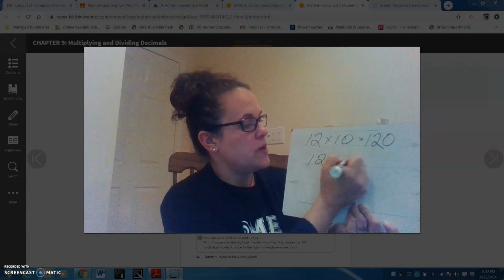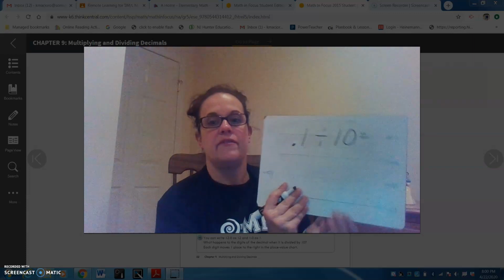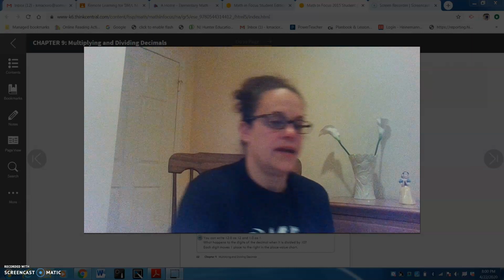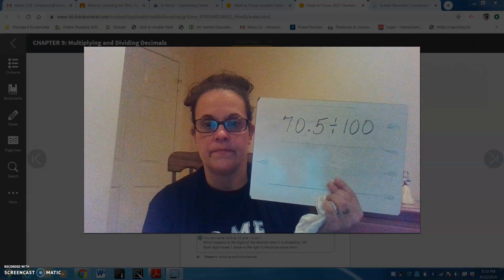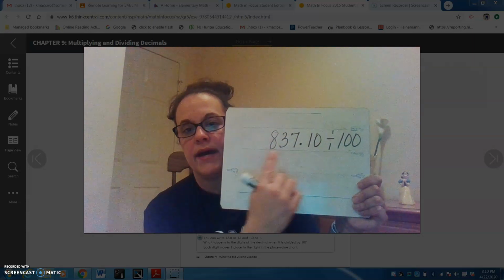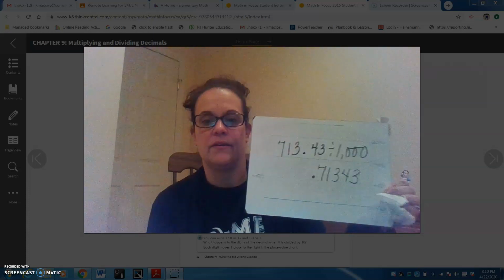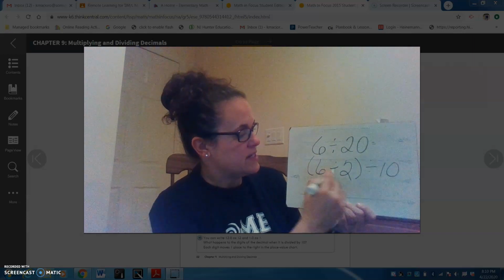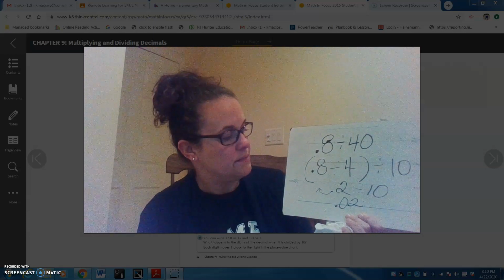Math Lesson Thursday 23